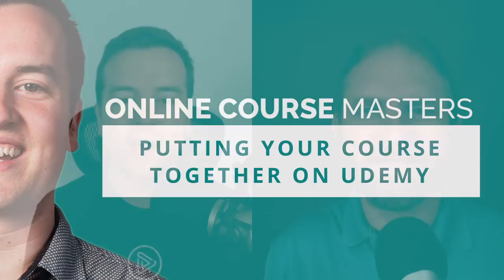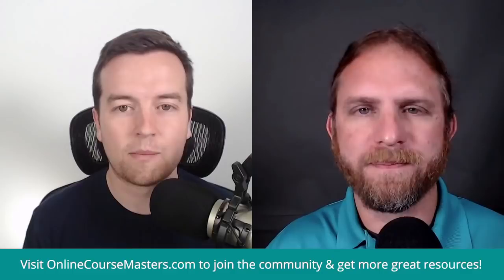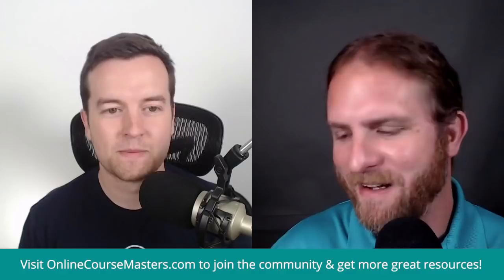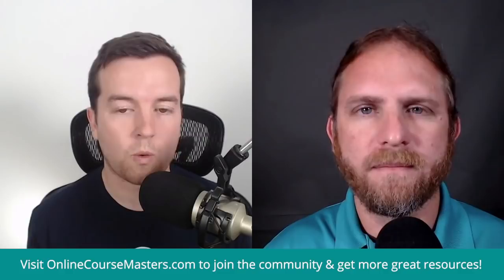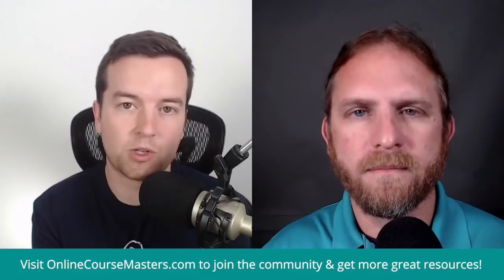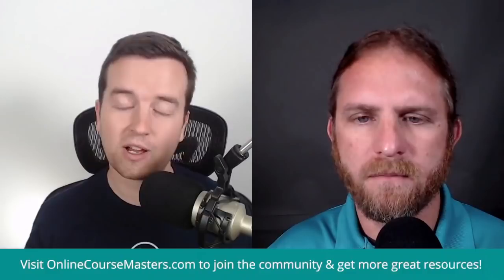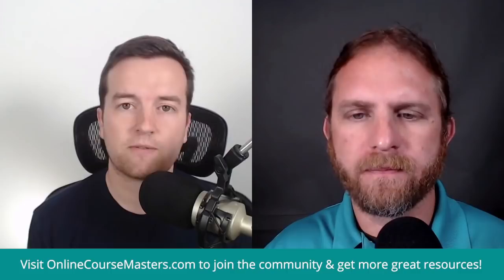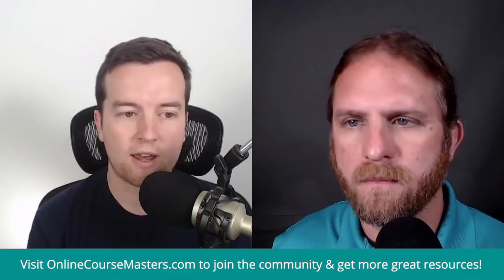Putting Your Course Together on Udemy | OCM 74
⚡ Start 150+ Premium Courses for FREE with our NO-STRINGS 30-day Free Trial Phil Ebiner and Jeremy Deighan walk you through all of the steps to putting your course together on Udemy - including things like course messages, course goals, target audience, description, and more!